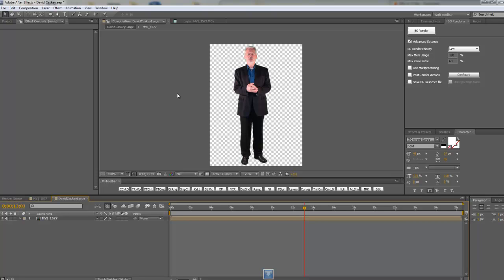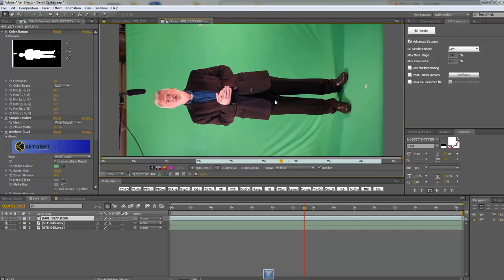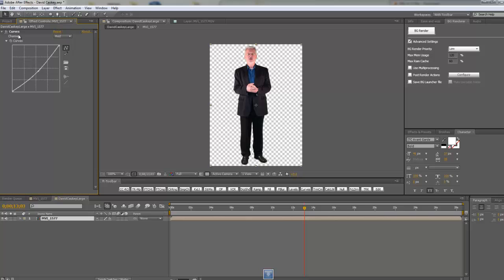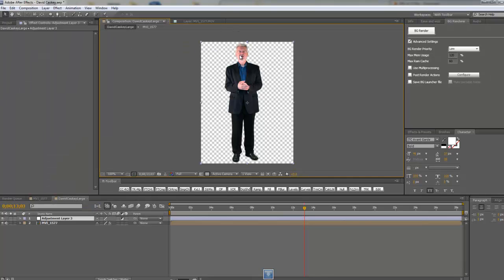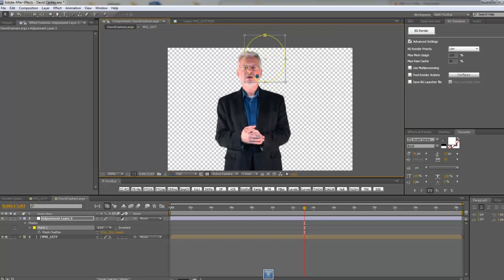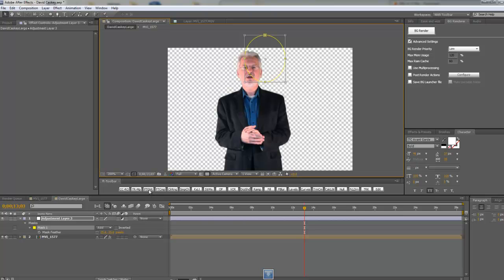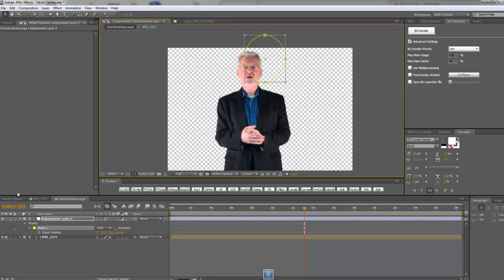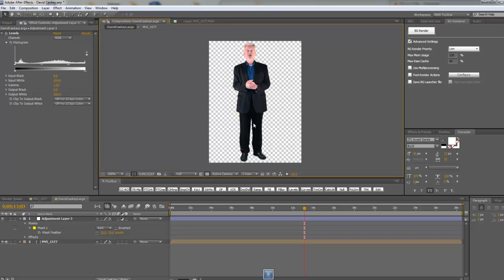Using Levels and Masked Adjustment Layers to Fix Your Lighting Screw-Ups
I show you how to use some masked adjustment layers on your footage to fix your uneven lighting on your subjects.  This might not work for everything, but it does work for a lot of greens screen stuff.